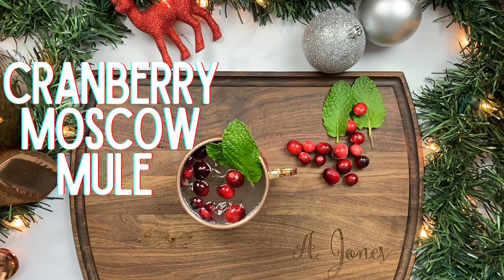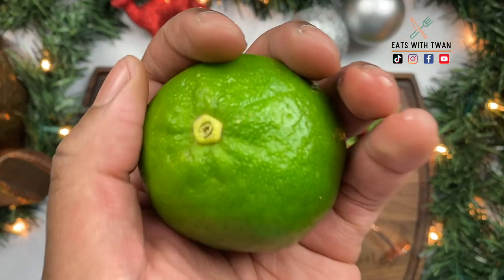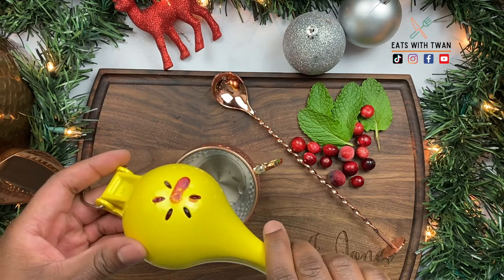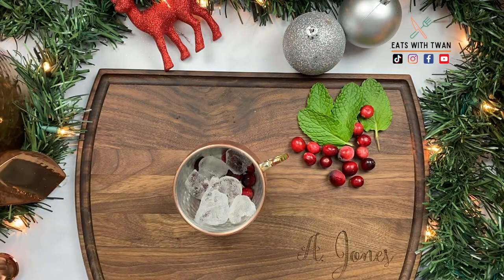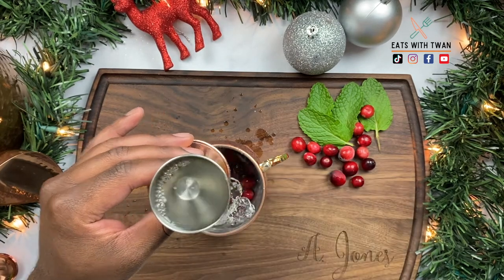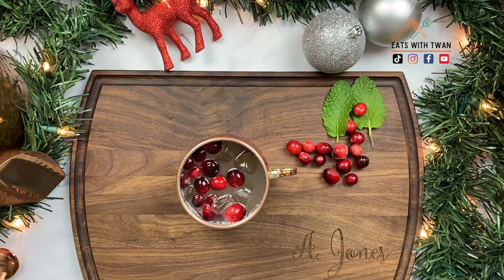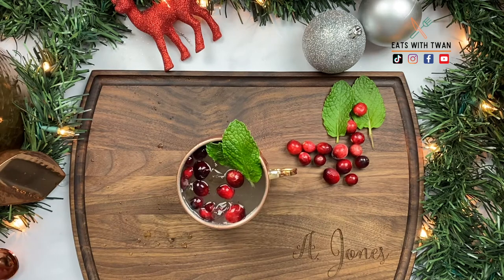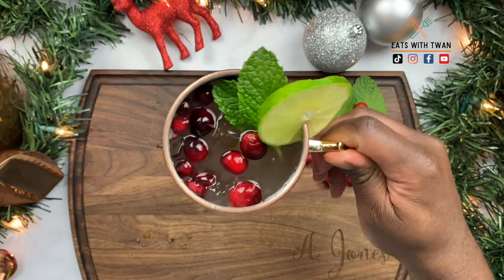Make A Cranberry Moscow Mule In Under 5 Minutes!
Make A Cranberry Moscow Mule In Under 5 Minutes! This Cranberry Moscow Mule is perfect for that holiday cocktail.

Shopping List and Measurements:

Cranberries - Frozen & Non-Frozen crush them as seen in the video
1 1/2 oz Vodka - don't get the cheap stuff
1/6 oz Lime juice
4 oz Ginger beer